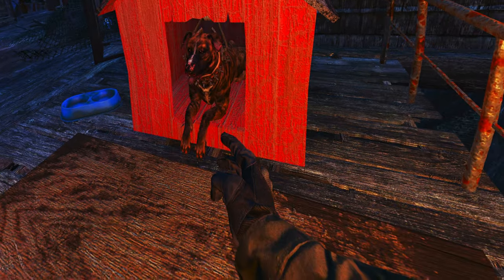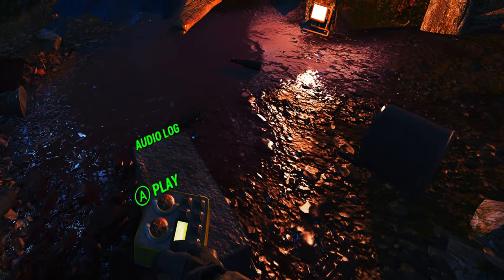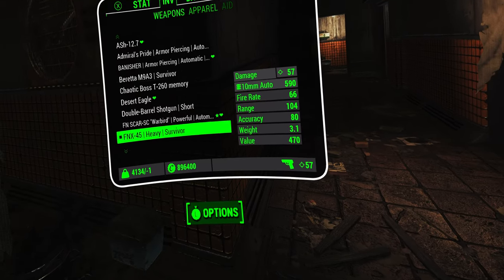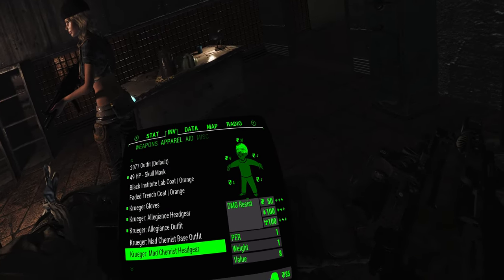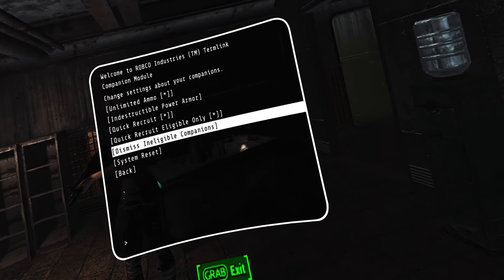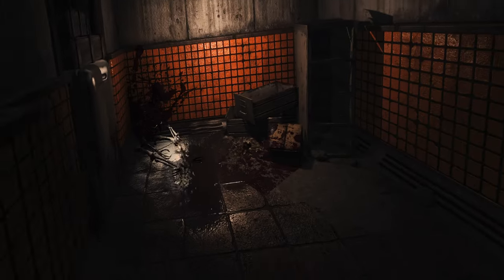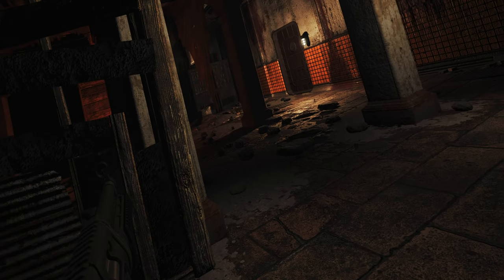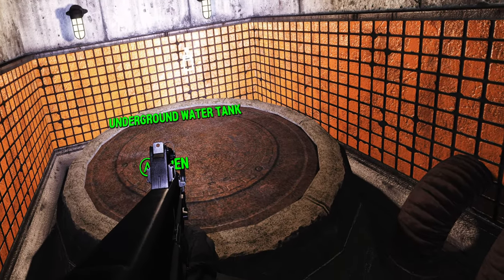This Fallout 4 VR Compatible Mod Has Some of the Best Bossfights Ever…Chaotic Sun Part One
This downloadable quest in my opinion,is definately one of the better ones that I've tried so far...it's pretty sizeable,has insane and intense boss battles,destructible environments and in a nutshell...is just pure chaos,hence the name.So if anyone is on the fence about whether or not they should give this a shot or whether it's compatible in VR,I can confidently say that it is...checkout the gameplay and see for yourself if you need confirmation...I'm definately going to try to finish this one.

For Fully Uncensored Gameplay and Let's Play Videos

If you like some of the
music tracks in my video
checkout this awesome site:

My PC Specs:

GPU: Asus Tuf GeForce RTX 4090 OC Edition

CPU: 13th Gen Intel i9 13900k

RAM: Corsair Dominator Platinum 64 GB

Motherboard: Rog Strix Z790E Wifi

Power Supply: Rog Thor 1200 Watts Platinum

CPU Liquid Cooler: Rog Ryujin II 240mm

PC Case: Rog Strix Helios

Meta Quest 3

Ordro 4K Head Mounted Video Camera

Asus Tuf GeForce RTX 4090 OC Edition(GPU):

Intel Core i9-13900K(CPU):

Meta Quest Touch Pro Controllers(highly recommended):

if you're a VR enthusiast):

Logitech G935 Wireless DTS:X 7.1 Surround
Sound LIGHTSYNC RGB PC Gaming Headset - Black/Blue:

Quest Touch Pro Silicone Anti-Slip Protection:

with Reachargable Batteries and Charging Cable:

Magni Stock + - VR Carbon Fiber Controller Stock Rifle Adapter
compatible with Quest / Quest 2 / Quest Pro:

VRMaster FPS Games Accessories for Oculus Meta Quest 2 Gu-nstock Ri-fle:

VRGE - Index Controller Dock
Premium Wood Top Storage and
Charge Station for
Valve Index VR Controllers:

ZYBER Ir Light for Meta Quest 2 Pro PICO 4
Infrared Illuminator VR Accessories for
Oculus Quest 2 Sensor Tracking in Dark: